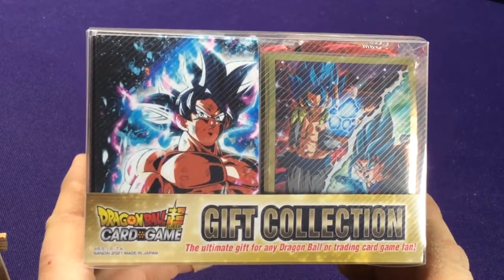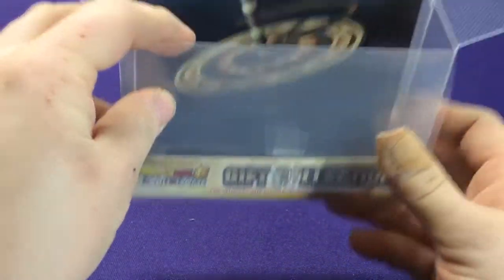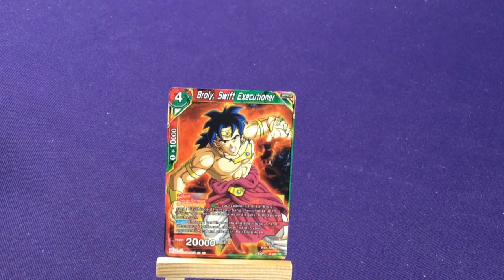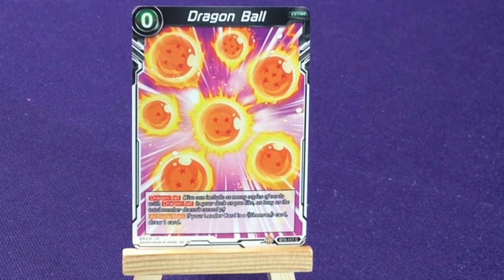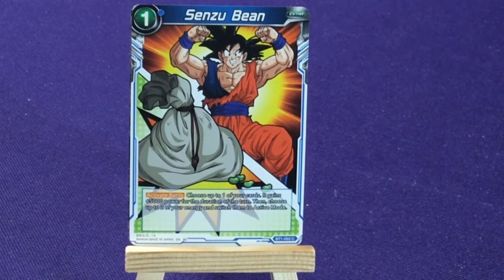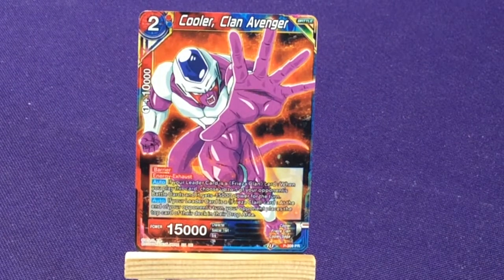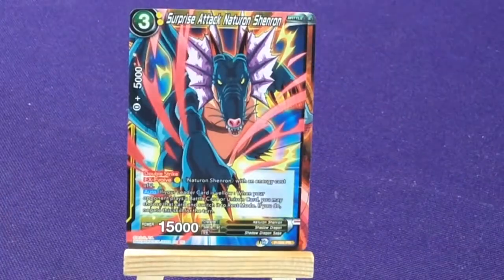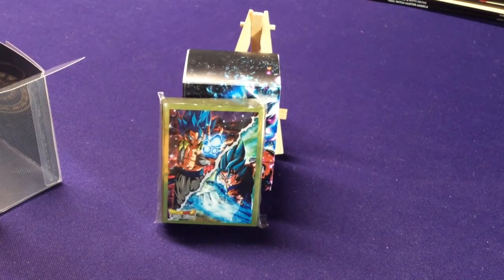Dragon Ball Super card game: Mythic Booster Gift Collector's Box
Unboxing the Gift Collection set for Dragon Ball Super the card game. Includes x4 packs of Mythic Boosters.